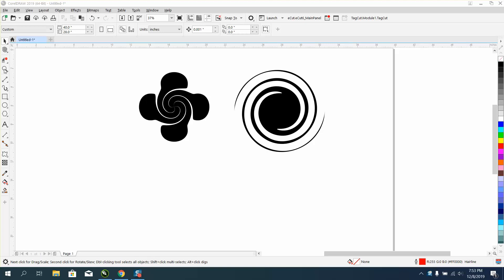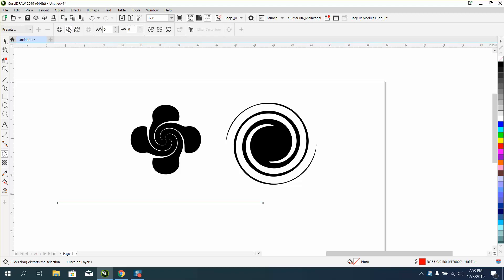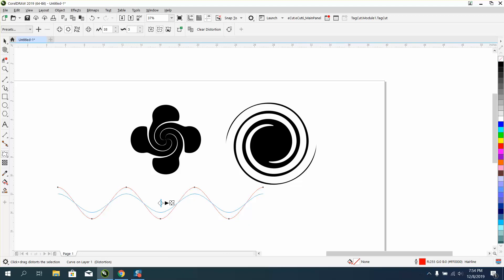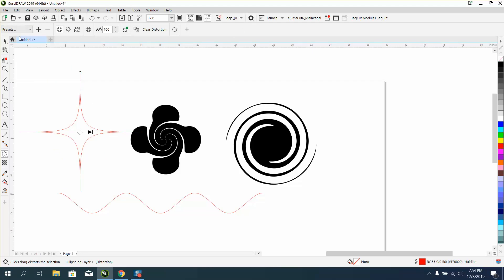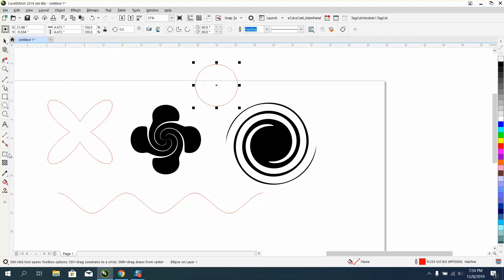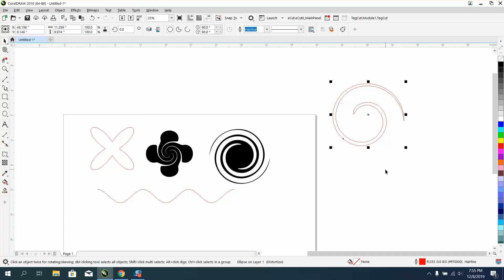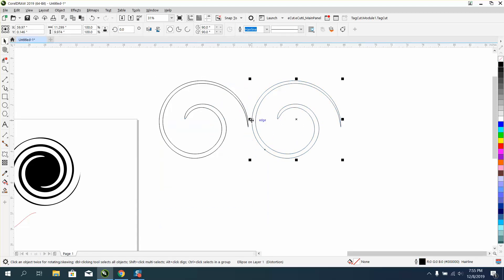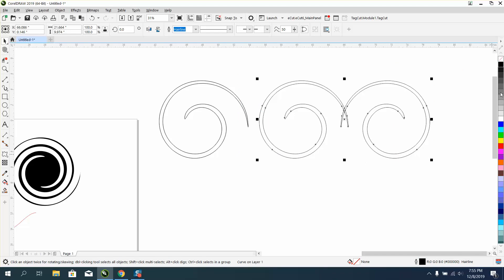Corel Draw Tips & Tricks Distort Tool Cool stuff